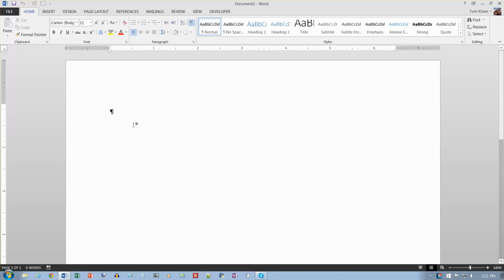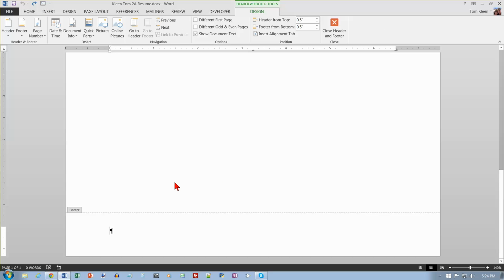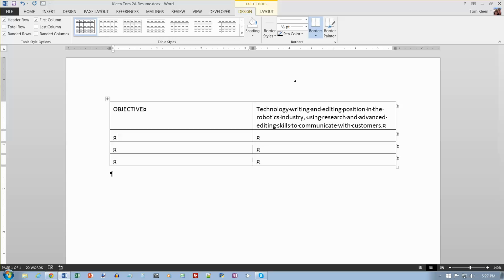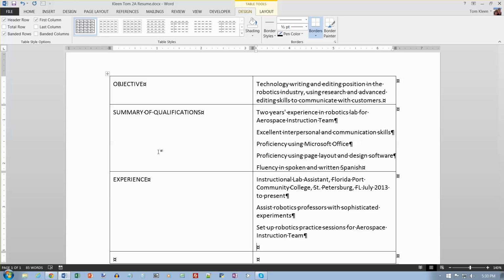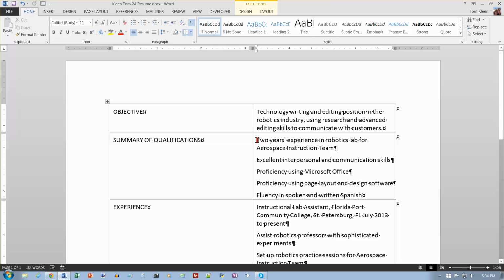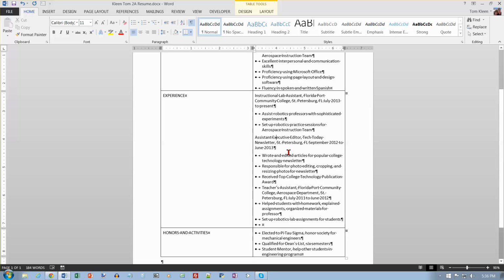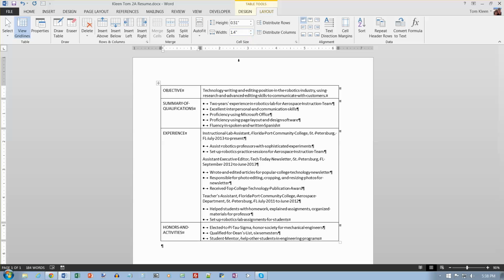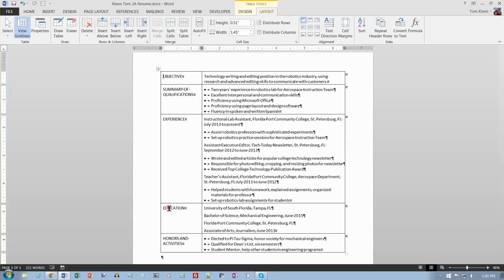Word 2013, Go! Project 2A, part 1 of 2